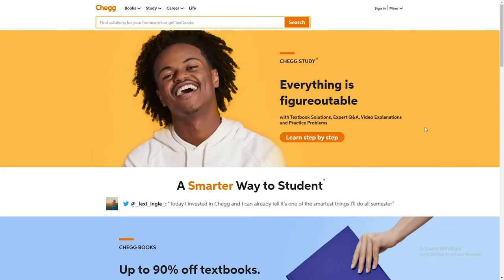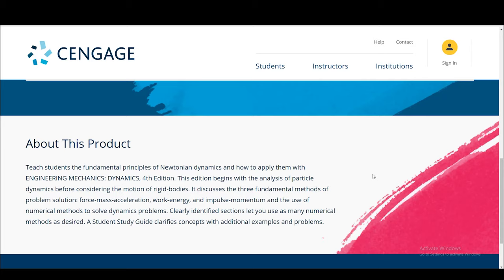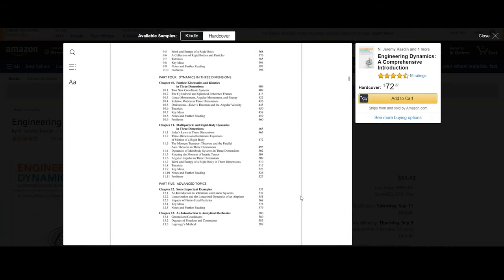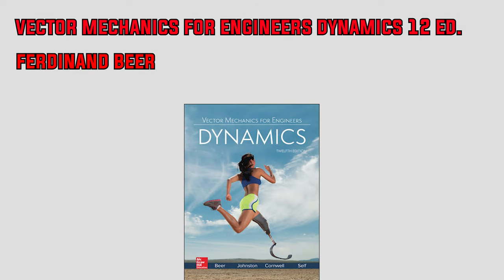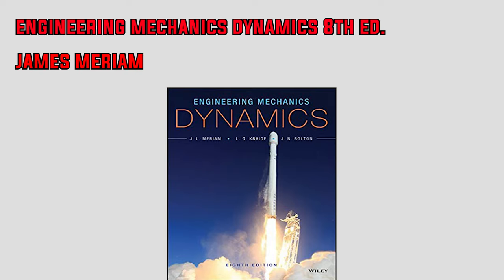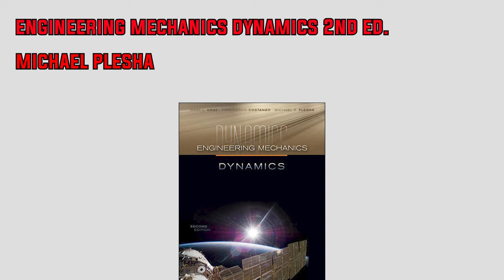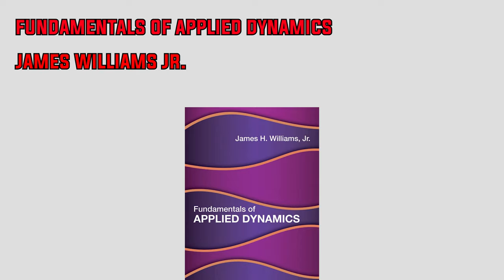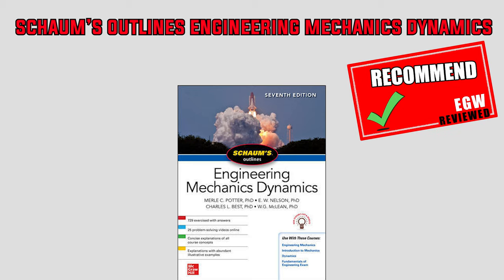The BEST Engineering Mechanics Dynamics Books | COMPLETE Guide + Review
Guide + Comparison + Review of Engineering Mechanics Dynamics Books by Bedford, Beer, Hibbeler, Kasdin, Meriam, Plesha, Schaums, & Williams Jr!

Link to Mechanics Books:

Engineering Mechanics Dynamics (Bedford 5th ed):

Engineering Mechanics Statics/Dynamics (Bedford 5th ed):
(Hardcover with Access Card)
(Hardcover w/o Access Card)
(Paperback w/o Access Card)

Vector Mechanics for Engineers Dynamics (Beer 12th ed):
(Loose Leaf)

Vector Mechanics for Engineers Statics & Dynamics (Beer 12th ed):
(Loose Leaf)

Engineering Mechanics Dynamics (Hibbeler 14th ed):
(Loose Leaf)

Engineering Mechanics Statics and Dynamics (Hibbeler 14th ed):
(Access Code)

Engineering Mechanics Dynamics (Plesha 2nd ed):

Engineering Mechanics Statics & Dynamics (Plesha 2nd ed):
(Loose Leaf)

Fundamentals of Applied Dynamics (Williams Jr):

Time Stamps:
0:00  Intro
1:17  Engineering Mechanics Dynamics (Pytel 4th ed)
2:31  Engineering Dynamics: A Comprehensive Guide (Kasdin)
4:19  Engineering Mechanics Dynamics (Hibbeler 14th ed)
5:23  Vector Mechanics for Engineers Dynamics (Beer 12th ed)
6:30  Engineering Mechanics Dynamics (Meriam 8th ed)
7:34  Engineering Mechanics Dynamics (Plesha 2nd ed)
8:44  Engineering Mechanics Dynamics (Bedford 5th ed)
9:44  Fundamentals of Applied Dynamics (Williams Jr)
11:19  Schaum's Outline of Engineering Mechanics Dynamics (7th ed)
12:09  Which is the Best & Worst?
14:23  Closing Remarks